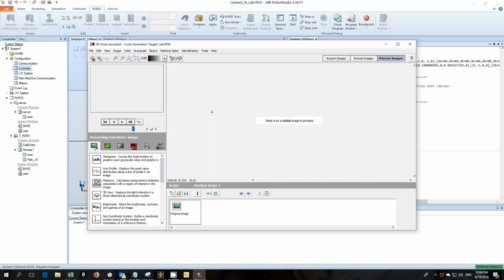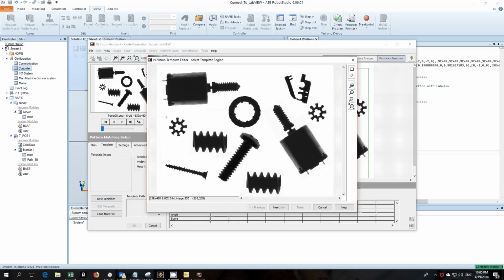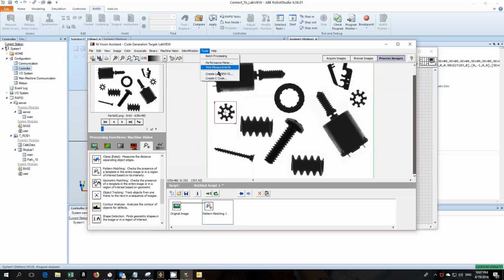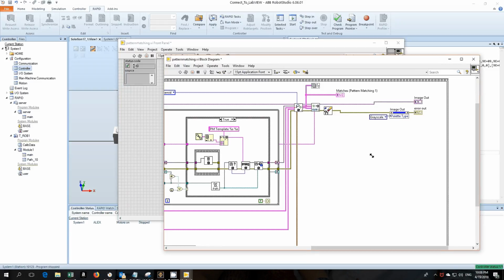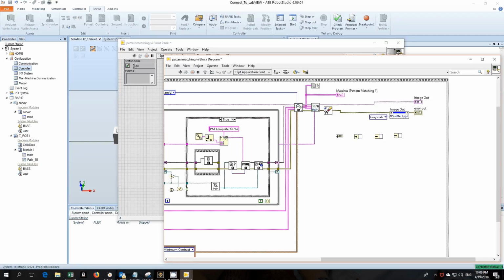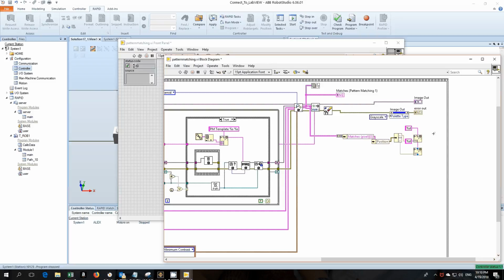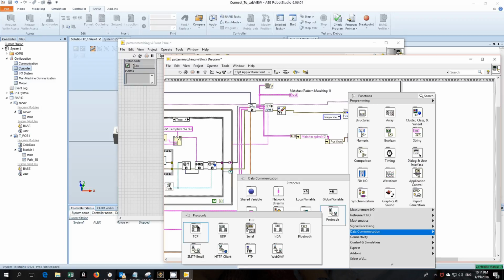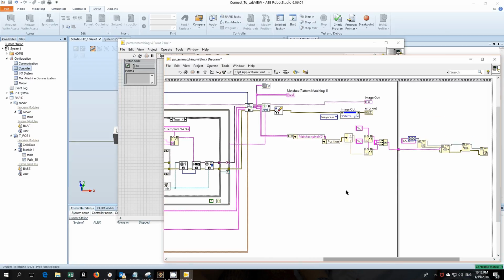Connect LabVIEW to Robot Studio Part 1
In Part one, I will show you how to set up a basic pattern matching VI to send the x an y position of an object to robot studio